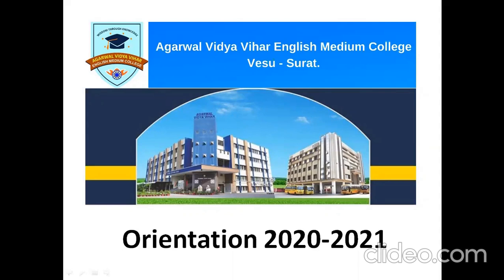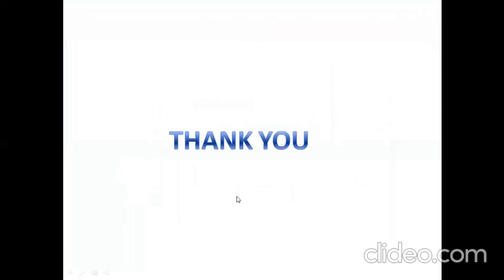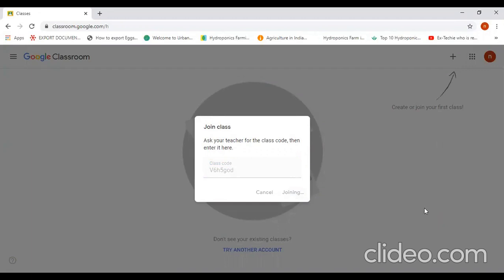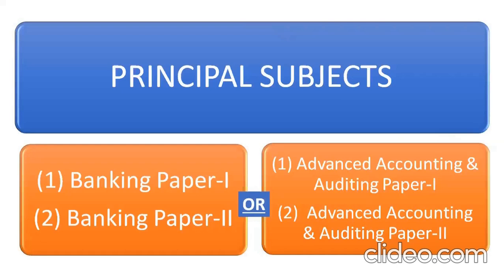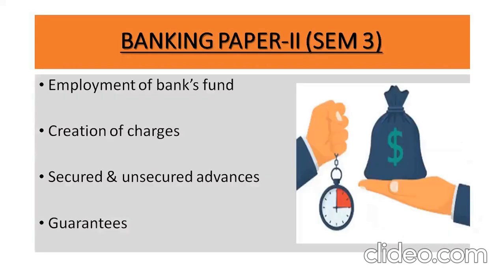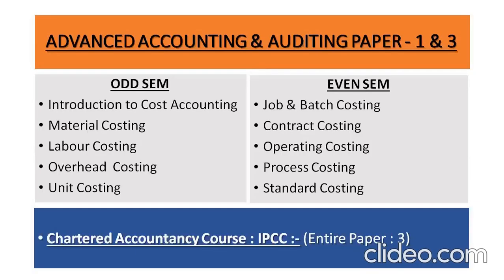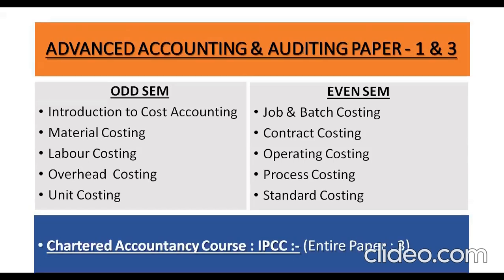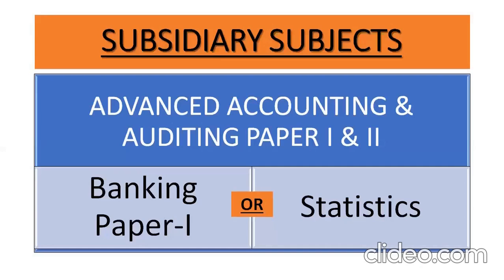SY BBA Orientation. Batch 2020-21